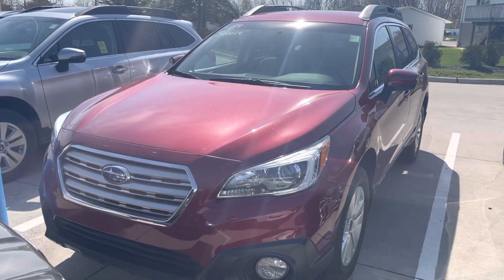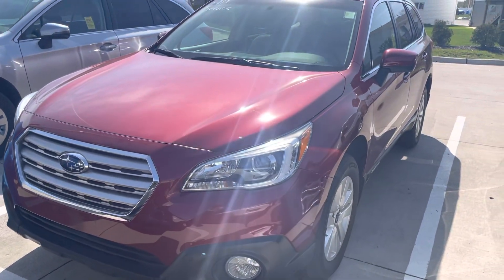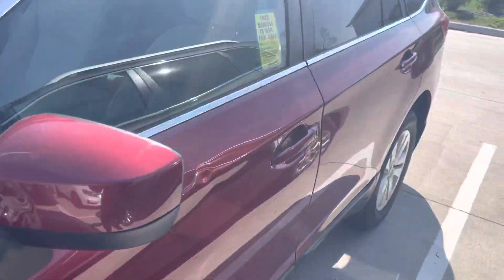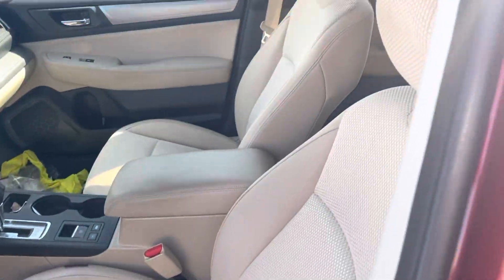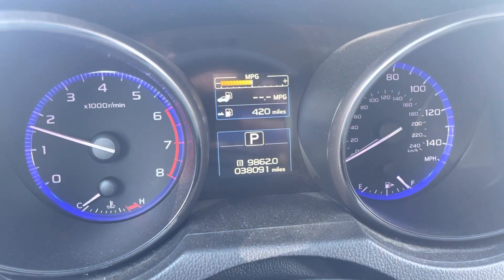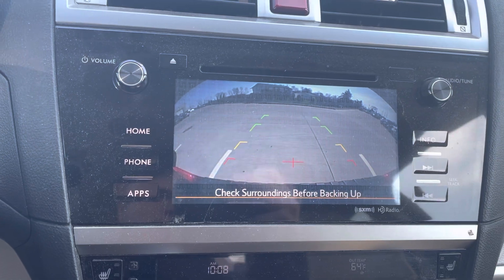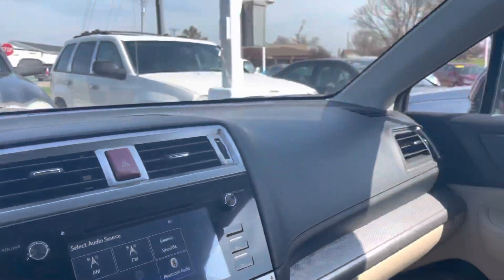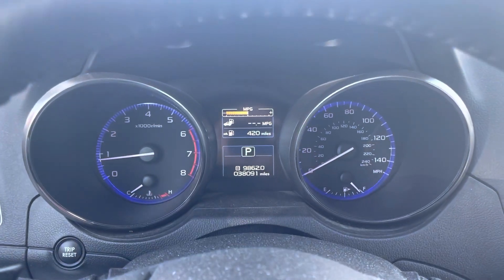2015 Subaru Outback